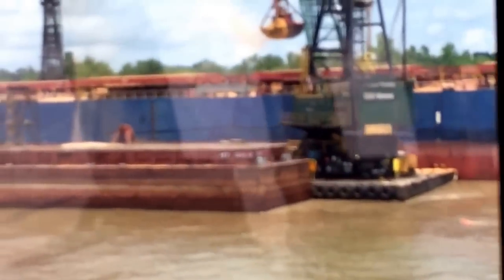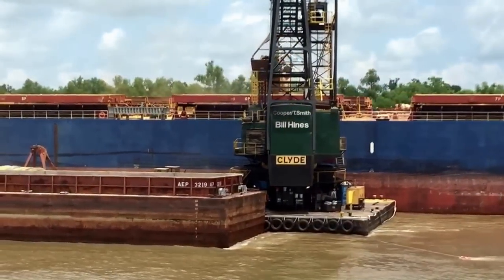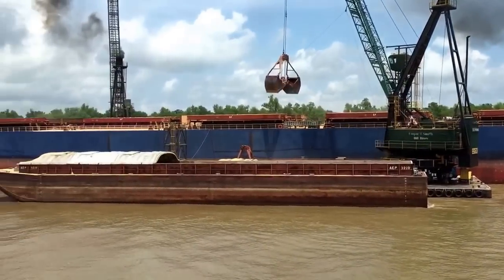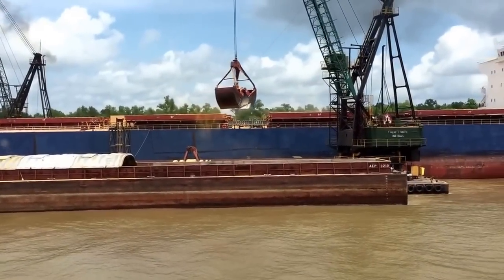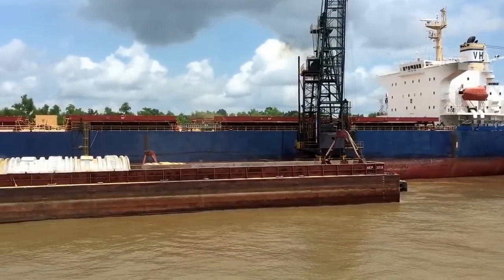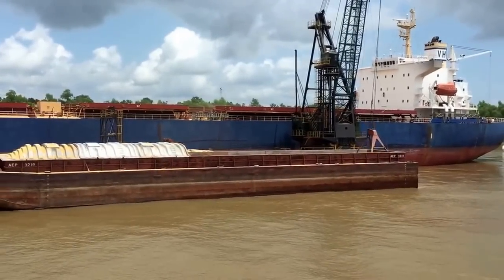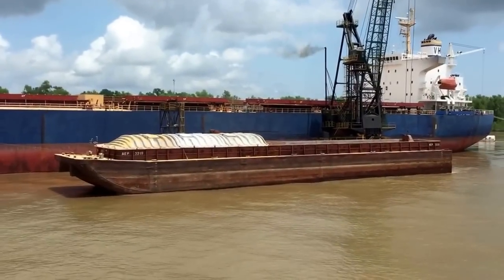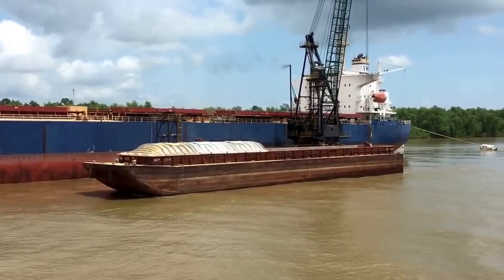Loading ship from barges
via YouTube Capture. ship, barge, Mississippi, river, towboat, captain, crane,